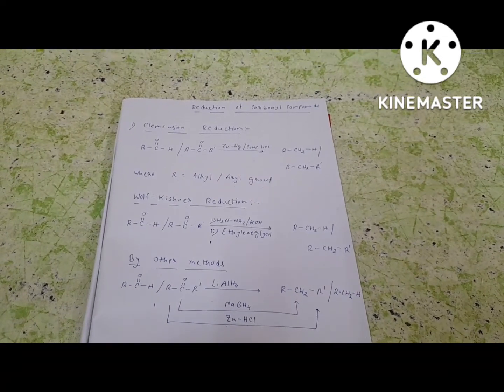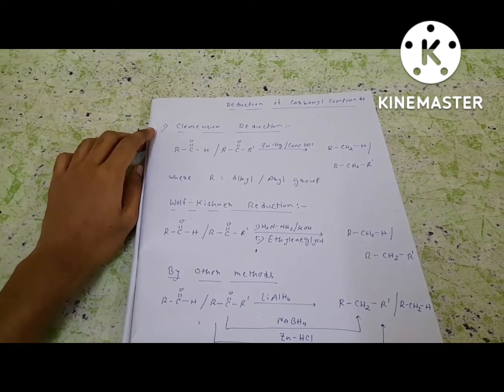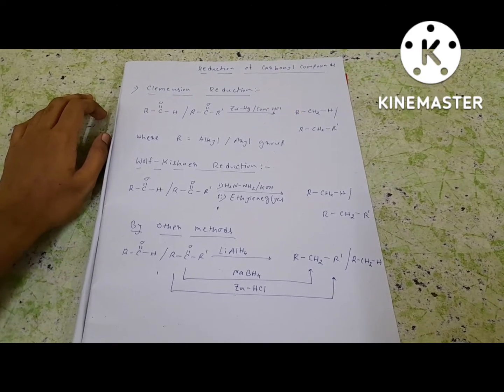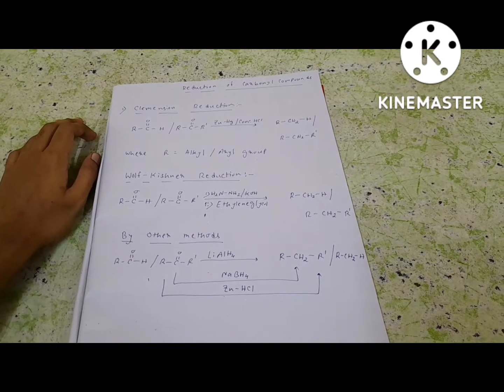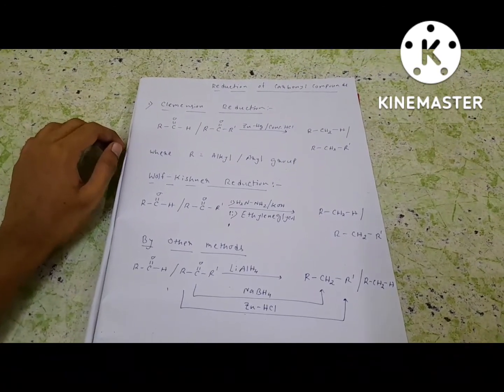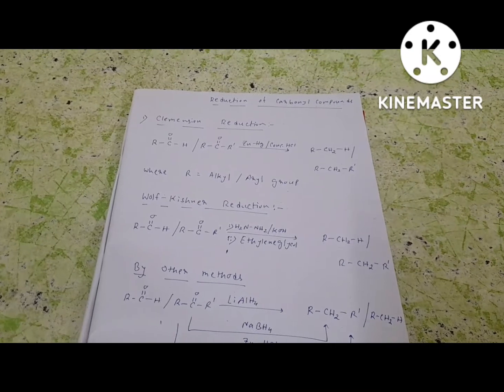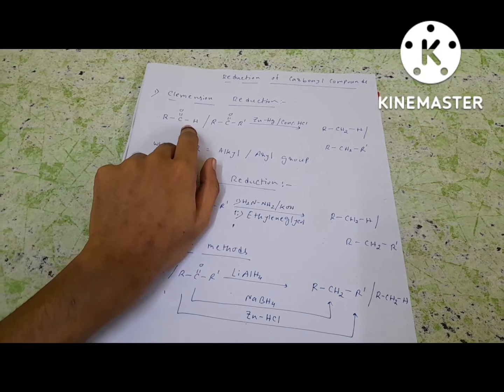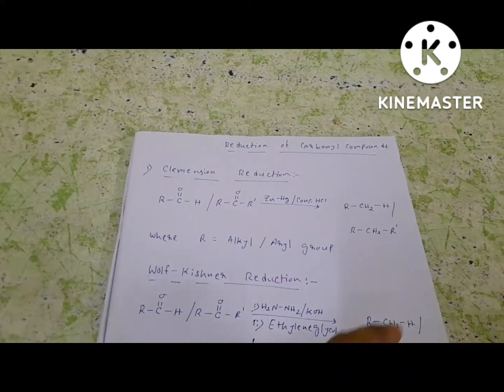Reduction of Carbonyl Compound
In this video I have shown various processes through which the carbonyl compound can be reduced to alkane.